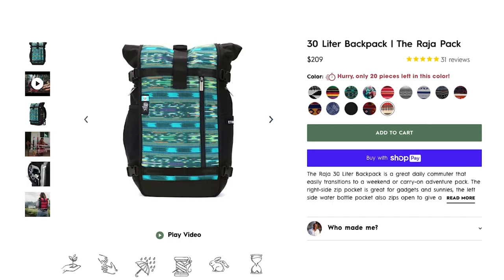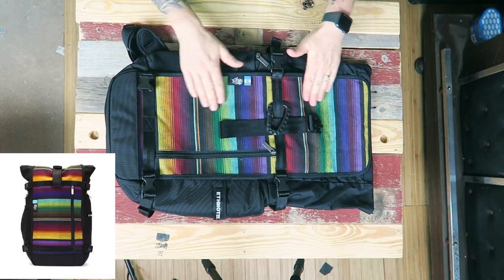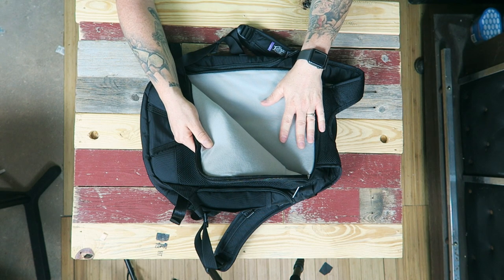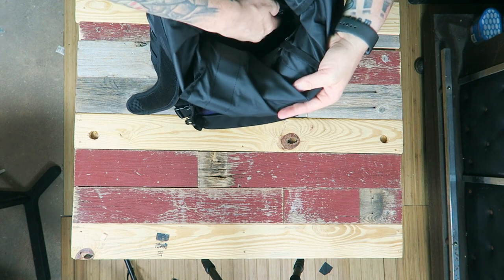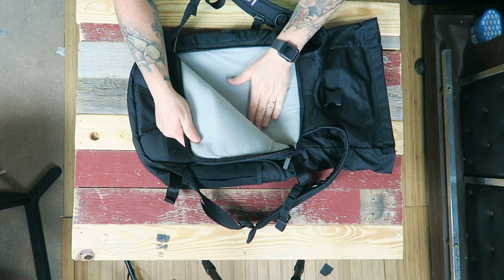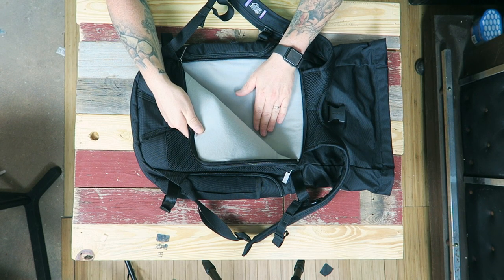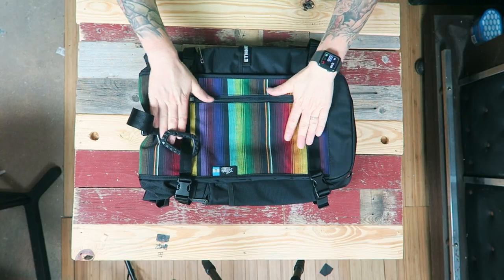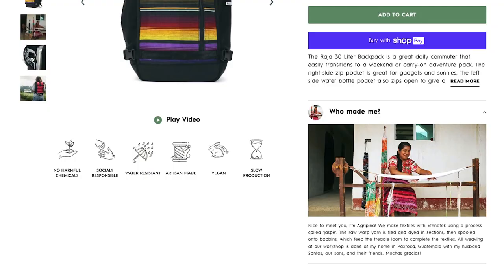Ethnotek Raja 30L | REAL USER REVIEW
The Ethnotek Raja 30L pack. I kept seeing it all over my social feeds. So much so, I went looking for reviews. The search was futile! So I reached out to Ethnotek and asked if they wanted to partner up for a Real User Review. turn out they did! Let's get into this!

The bag used in this review is for sale.

Gear:
Main camera - Sony a6500
          lens - Sony 16-70mm
          lens - Sony 10-18mm f4
          mic - Rode Video Mic Pro
Tripod - Sirui 3T-35K
MOZA Air
Point and shoot - Canon G7X

0:00 Intro/ Disclaimer
1:05 Raja Specs
1:47 How to Change the Thread
3:44 Raja Overview
6:56 Ethnotek Raja Negatives
10:15 Ethnotek Raja Points of Note
13:08 Ethnotek Raja Posotives
16:55 Fit/Feel/Comfort
18:31 Final Summation